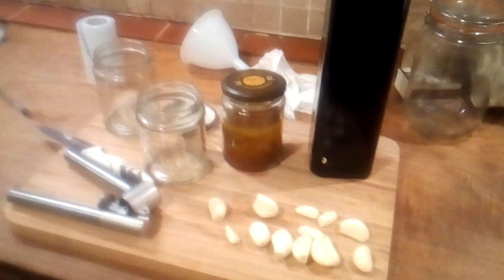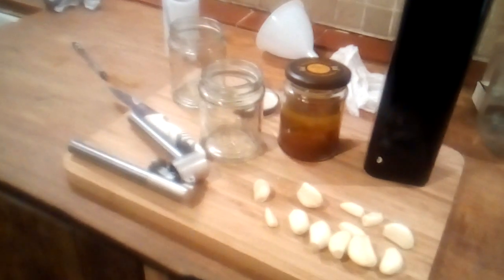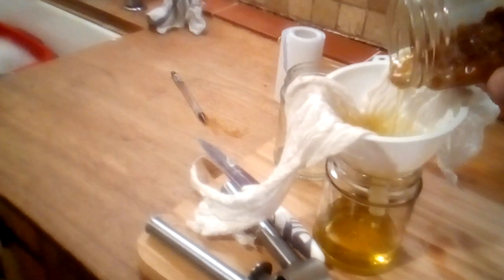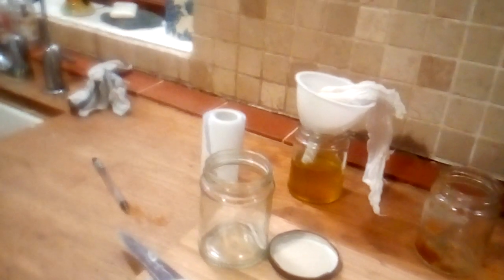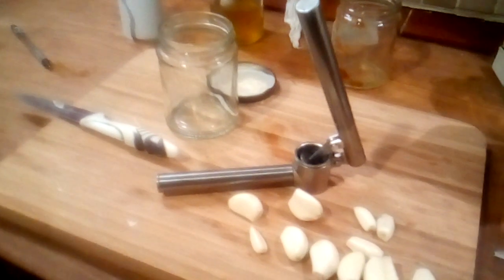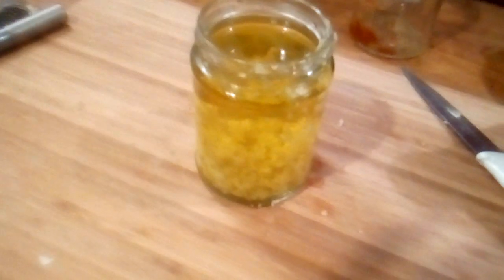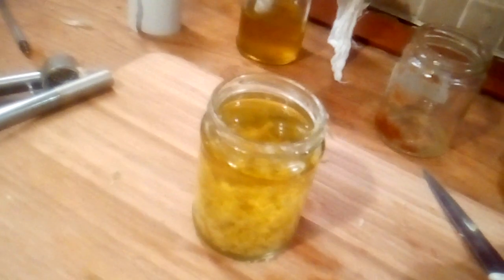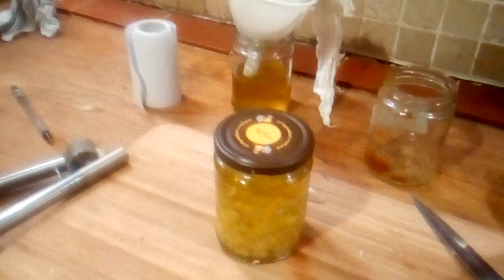Winter is Coming Part 1....Garlic Oil to fight Infections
In this video I show you how to make a very simple winter cold, 'flu and cough remedy using Garlic and Olive Oil.  Use this Garlic Oil on your food, as a dressing, over potatoes, on French bread; use it on your body also.  Apply to the soles of the feet and to the chest.  Suitable for all the family from babies to the elderly.  A great way to protect against illness AND to fight infections.  If you would like to know more about Plant Wisdom for Winter Health, sign up for a Plant Wisdom for Winter Health workshop on 24th November 2018.  You can also purchase my book "The Weed Handbook Volume 1" from the website or from Etsy shop, DanusIrishHerbGarden - along with other herbal goodies!